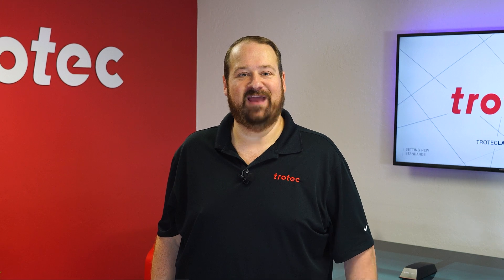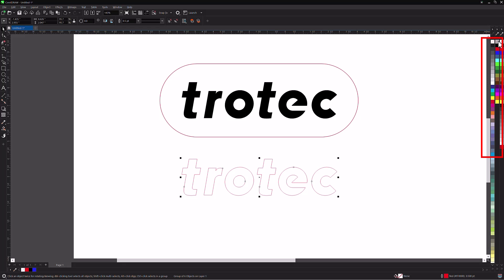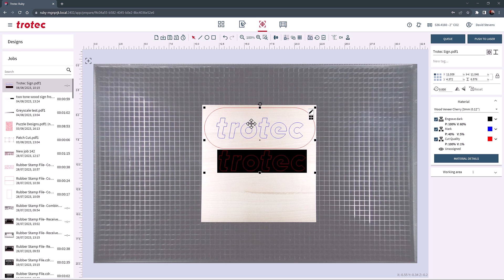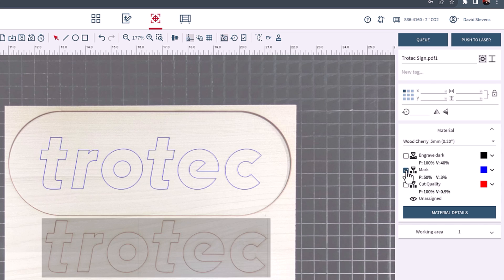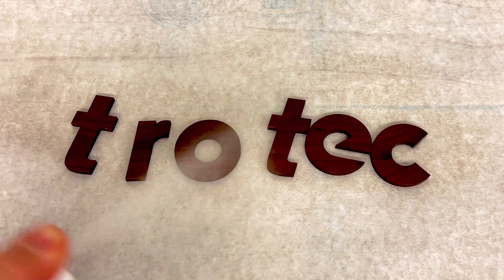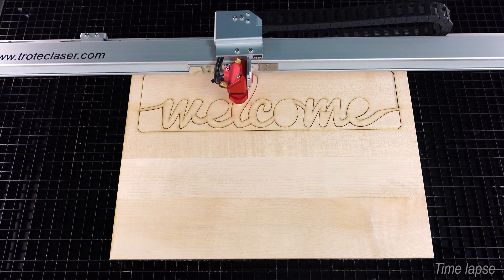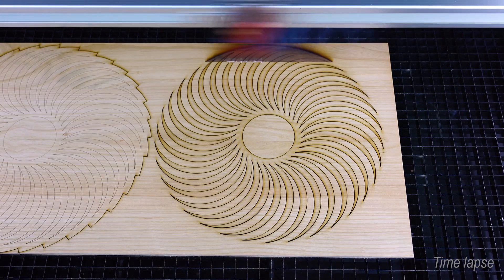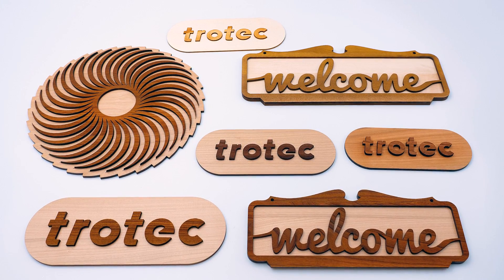Laser Hack: Using the Same Piece of Wood for a Multidimensional Colored Look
In this all-new laser hack, discover how to use one piece of wood to get a multidimensional colored look. All you need is the power of a laser!

Be the first to get updates!